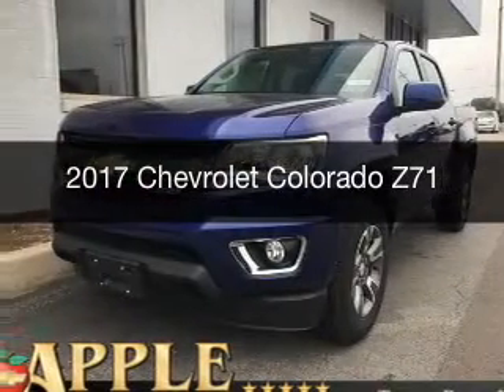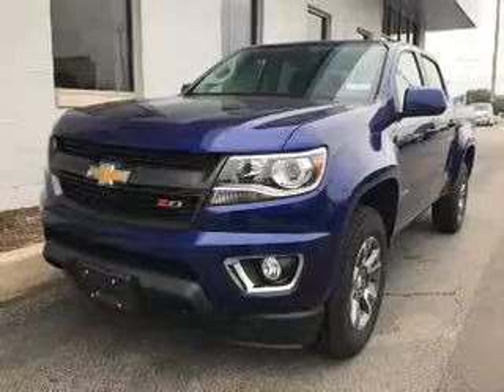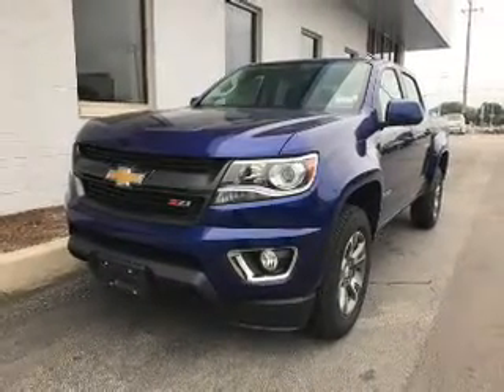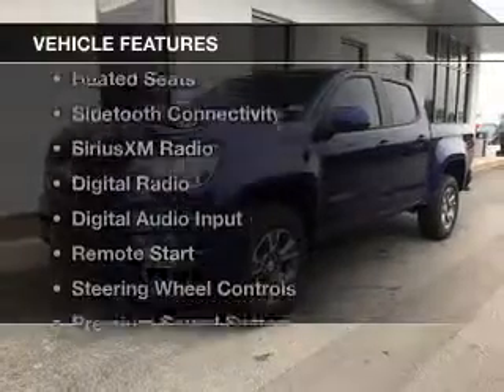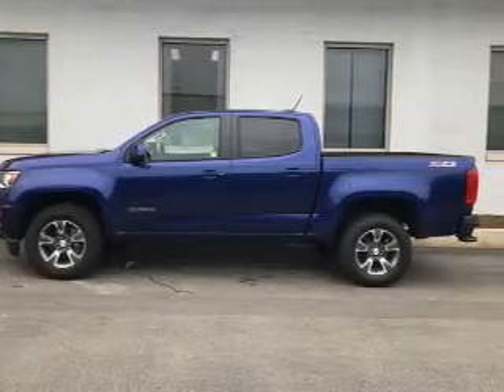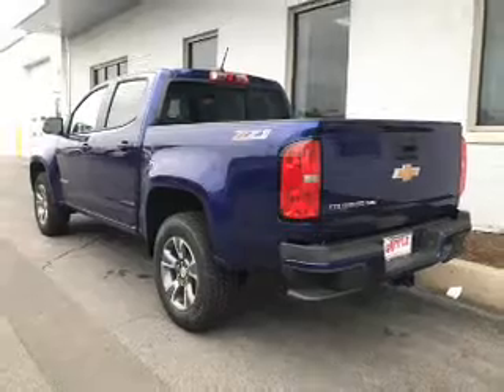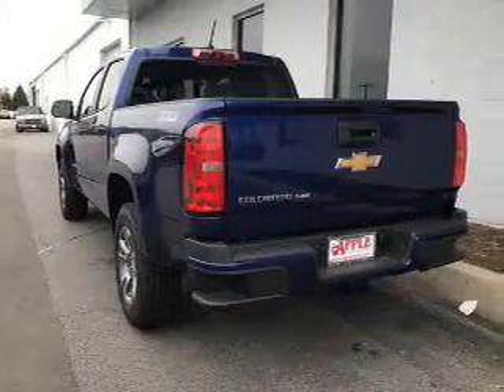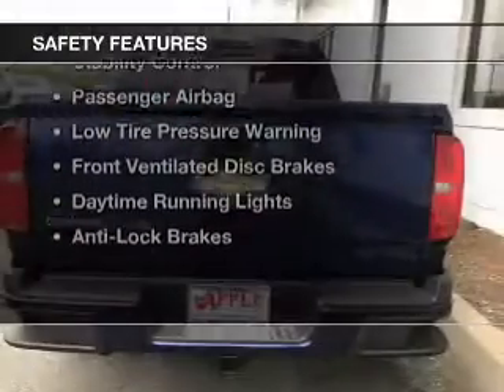2017 Chevrolet Colorado - Tinley Park IL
Apple Chevrolet

Year: 2017
Make: Chevrolet
Model: Colorado
Trim: Z71
Engine: 3.6 liter 6 cylinder 24 valve
Transmission: 8-Speed Automatic
Color: Laser Blue Metallic
Mileage:

Address:
8585 W. 159th St.